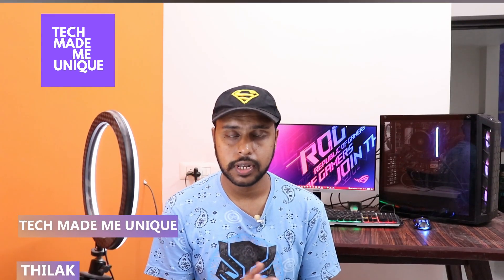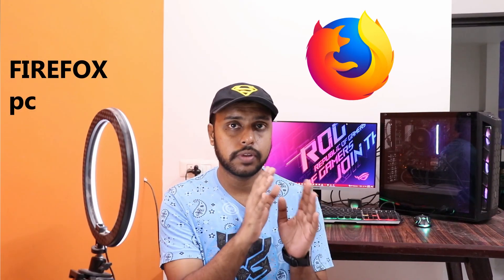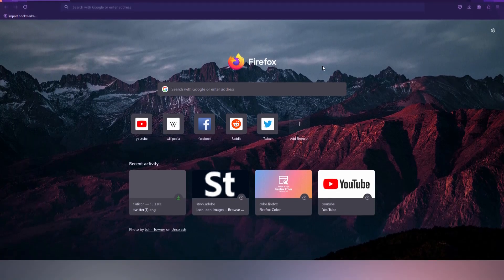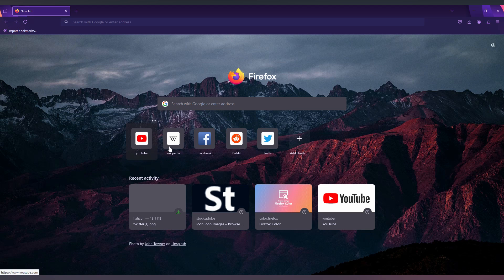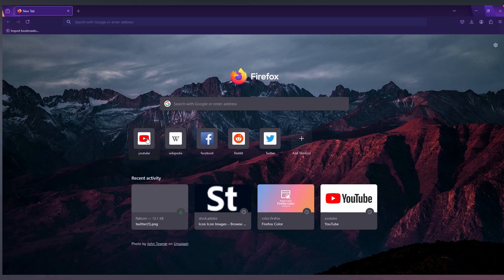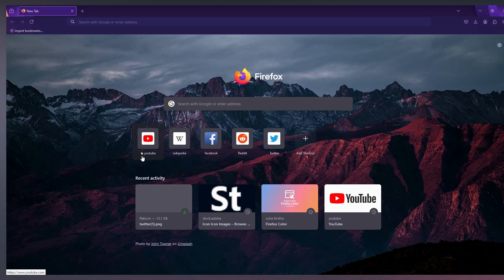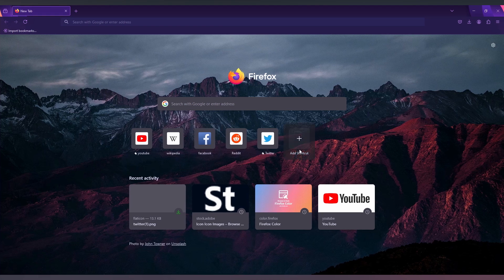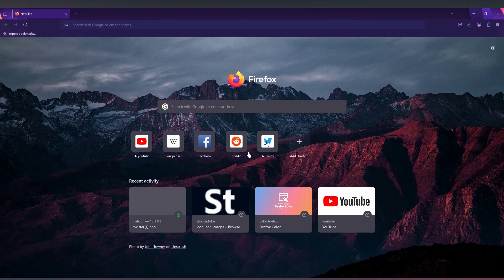How to pin shortcut on firefox | pin shortcut on firefox homepage